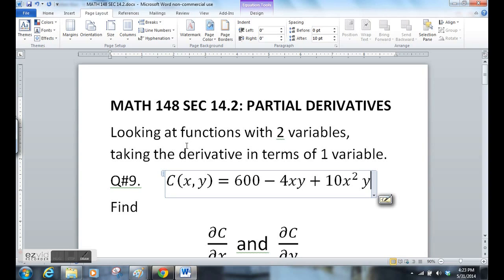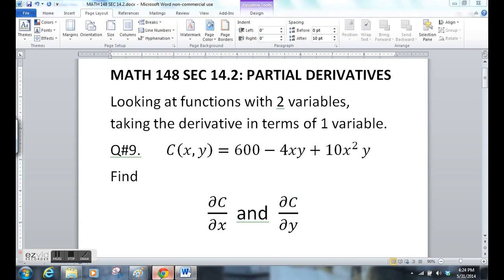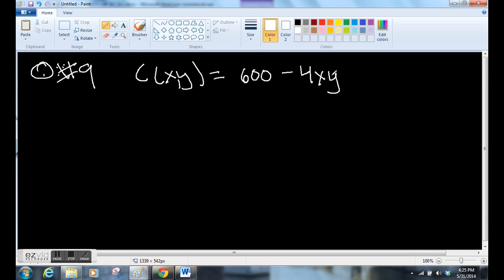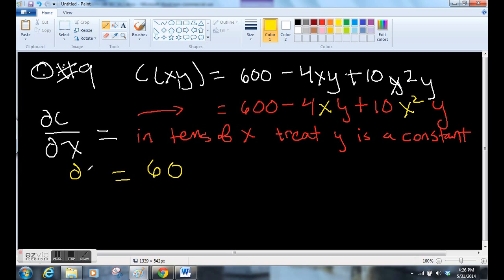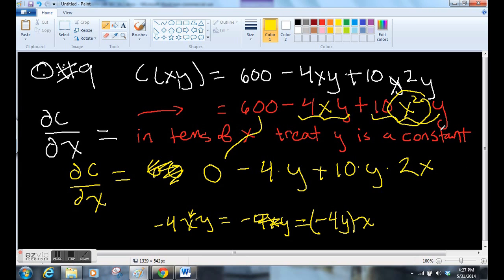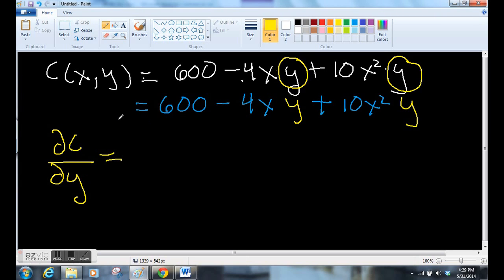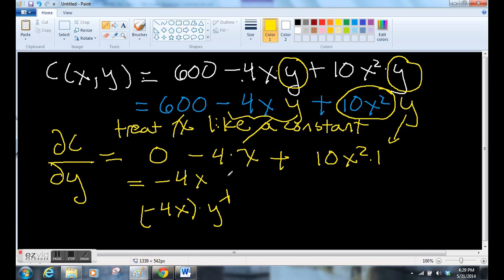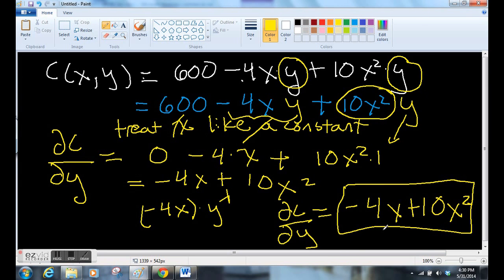MATH 148 Sec 14.2 Q# 9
Partial First derivatives (Note: dC/Cx= - 4y+20xy  I left the "y" off the last term. Don't do that!)